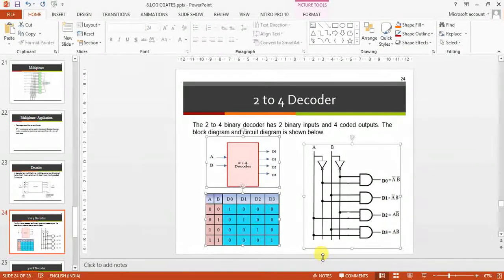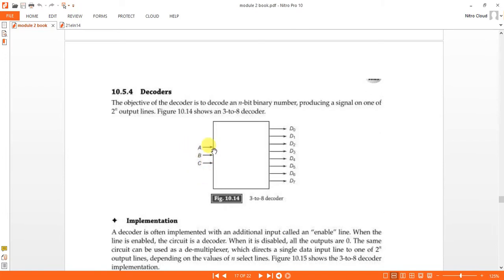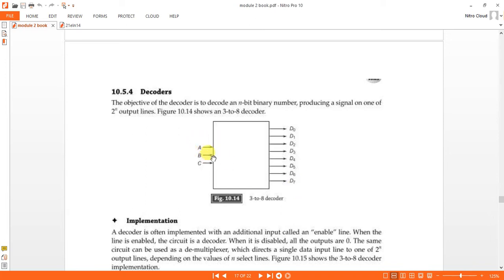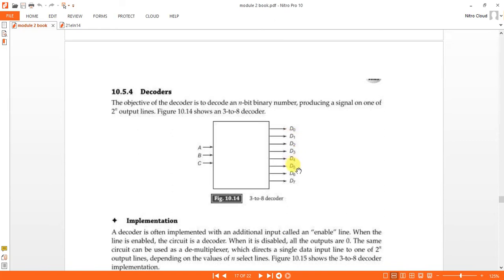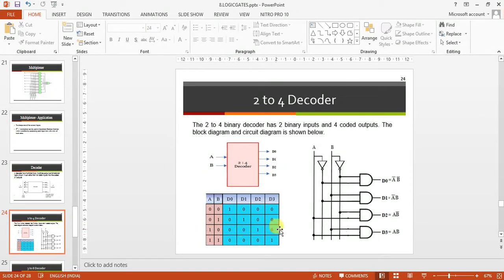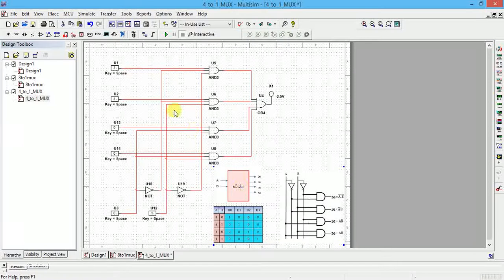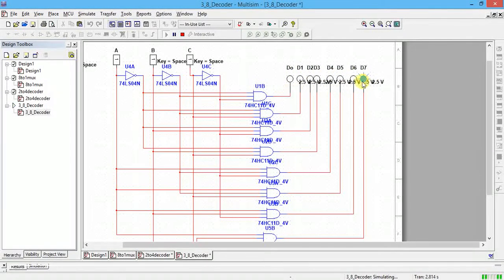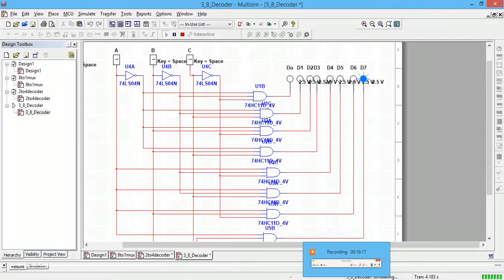Demonstration of decoders using multisim tool. 2:4 decoder and 3:8 decoder using multsim tool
2:4 decoder and 3:8 decoder using multsim tool